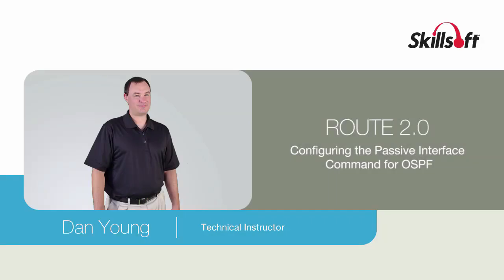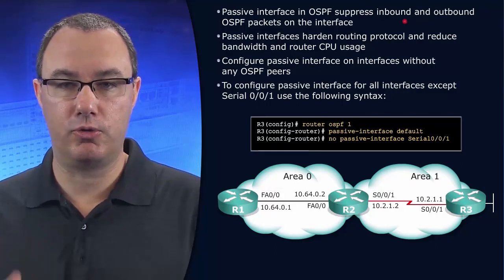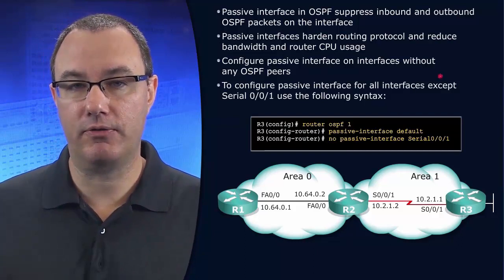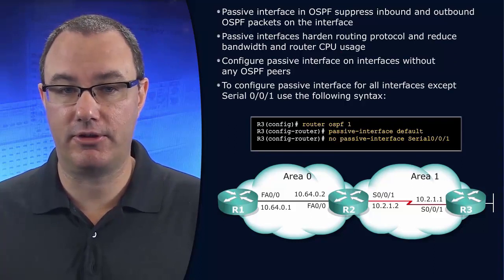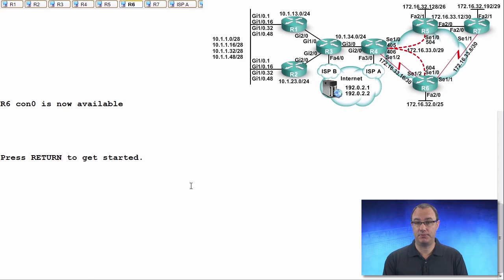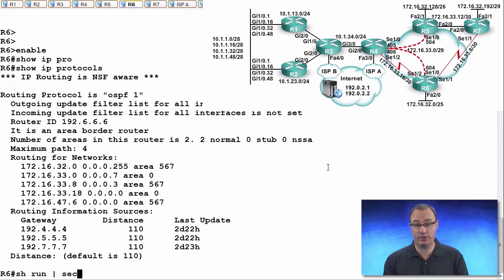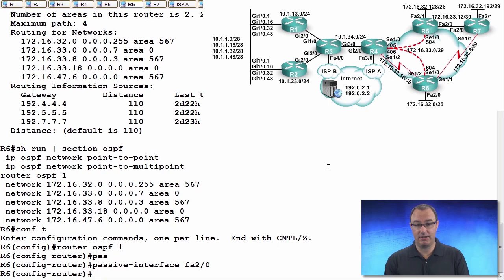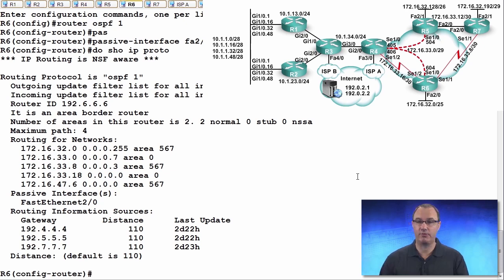27 ROUTE 2 0 Configuring the Passive Interface Command for OSPF